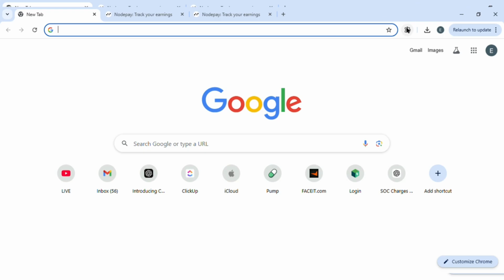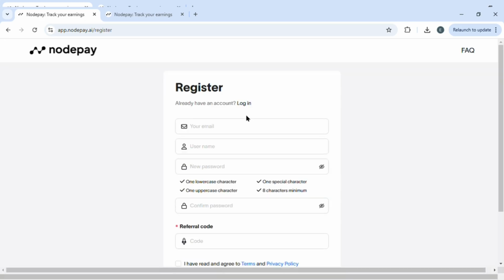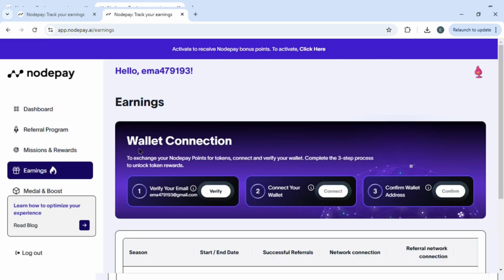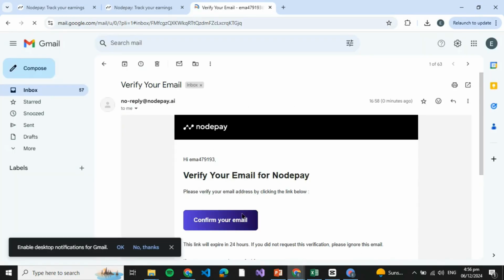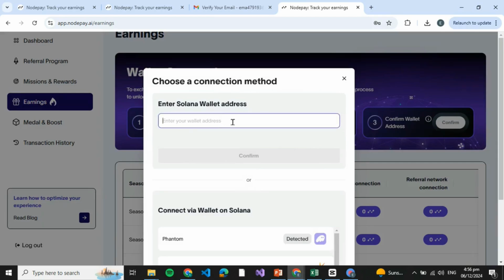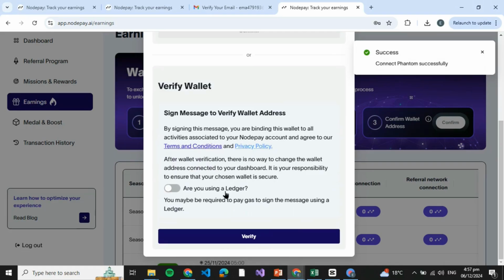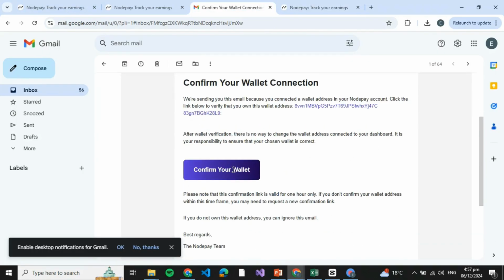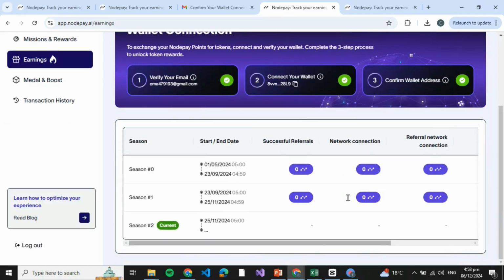How To Connect Wallet In Nodepay - Step By Step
In this video I'll show you how to connect wallet in nodepay. The method is very simple and clearly described in the video. Follow all of the steps & connect wallet in nodepay